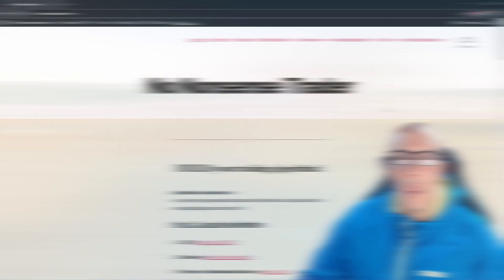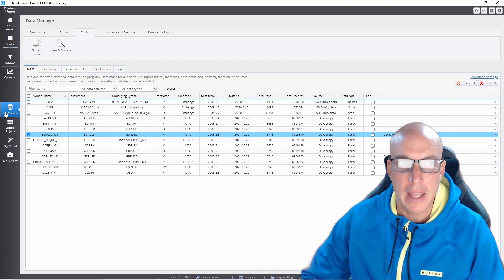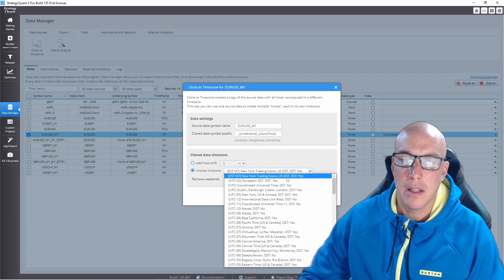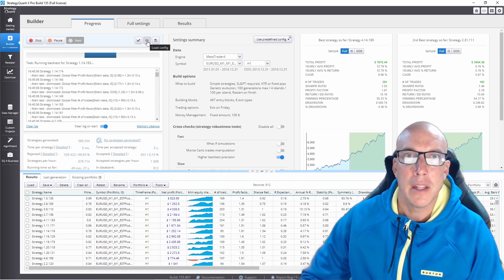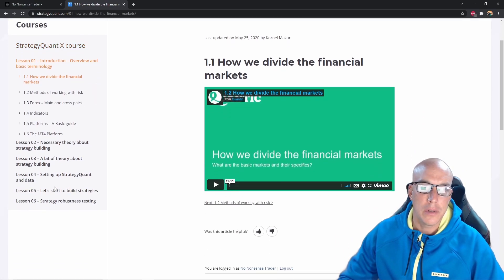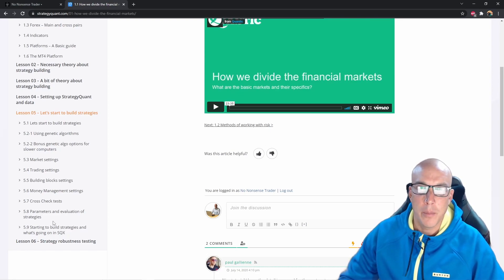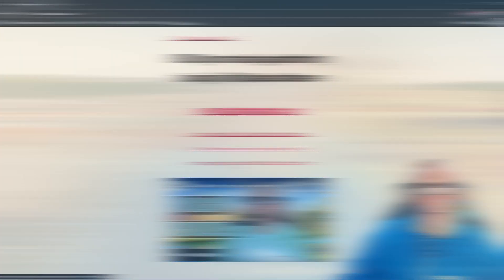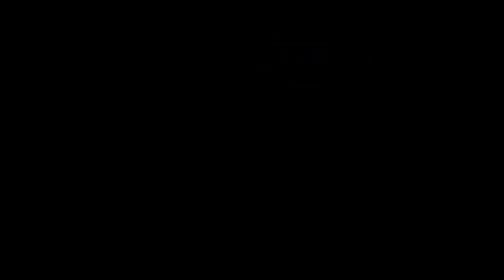Algo Build Template - Strategy Quant X Lesson 5 Algo Strategy Course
The place to download the premade template config for Lesson 5 on my

What is the budget for buying the Strategy Quant software?

Professional Edition

1490USD – 180USD = 1310USD / 12 months = 109USD per month

1490USD – 200USD  =  1290USD

I appreciate all of your positive messages, it keeps me motivated to add more to the website.

-Dave